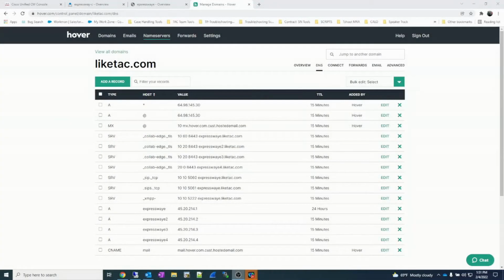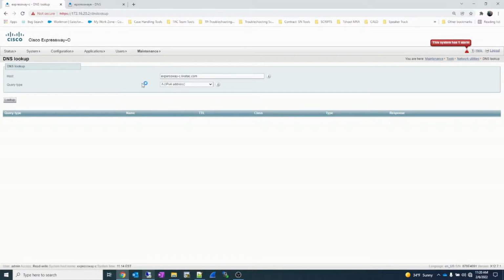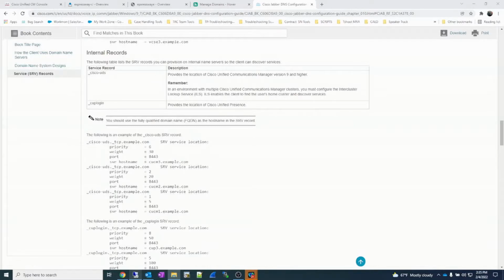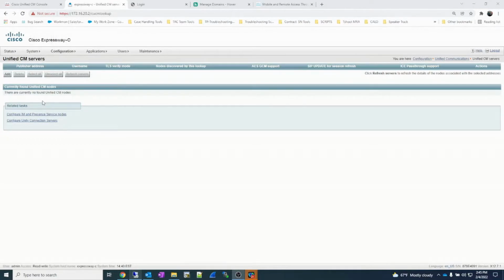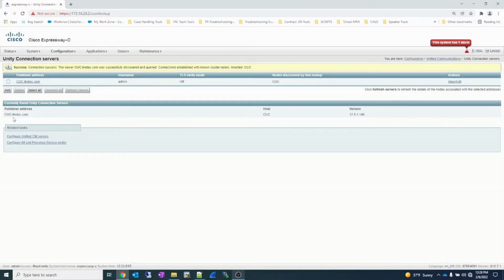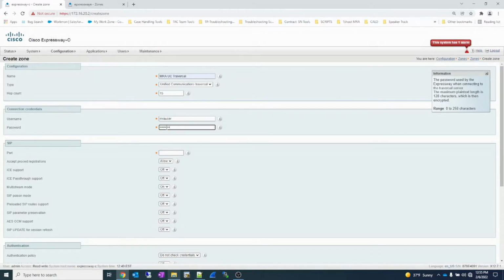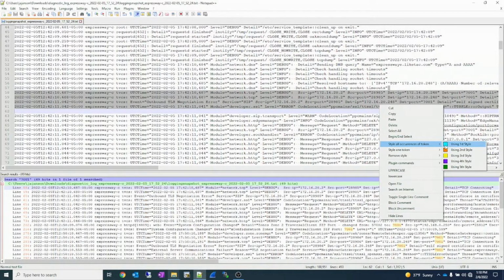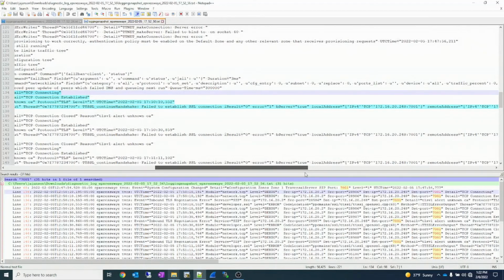Expressway Internal DNS Live Demonstration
The is the third video dealing with how to integrate a DNS plan with Expressway's service MRA